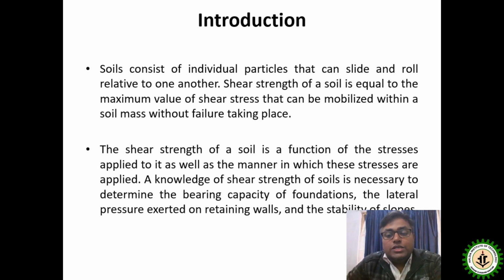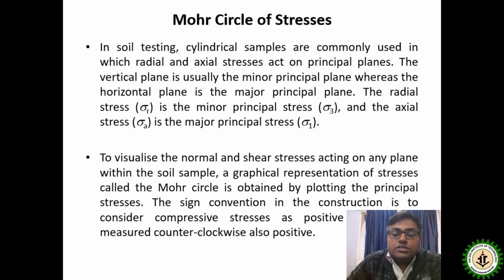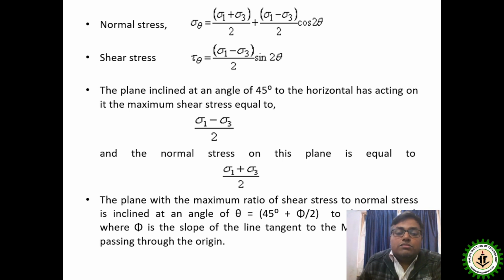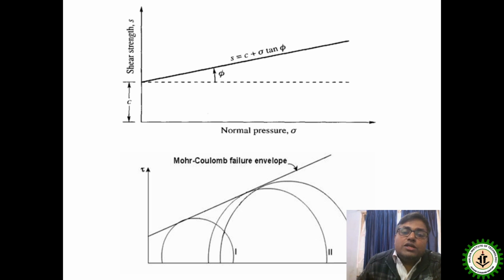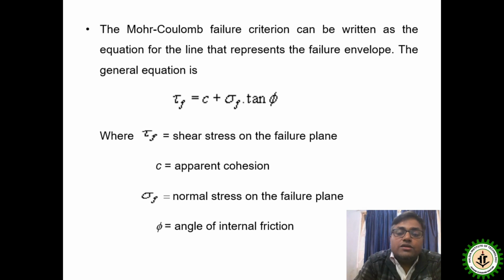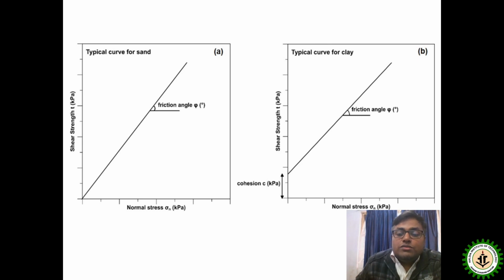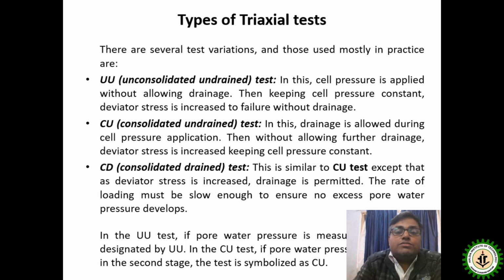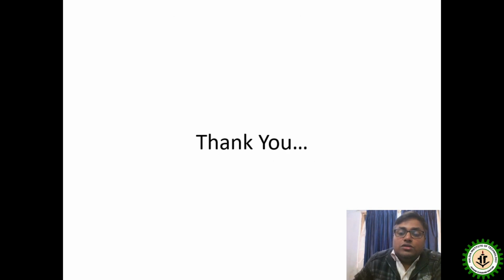Shear strength of soil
Mr. Ajit Kumar Paria, CE